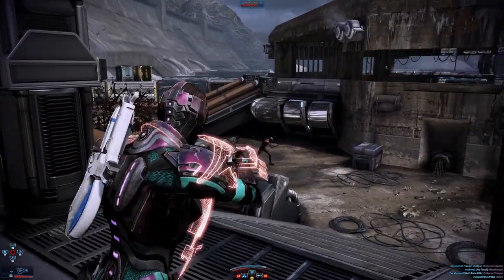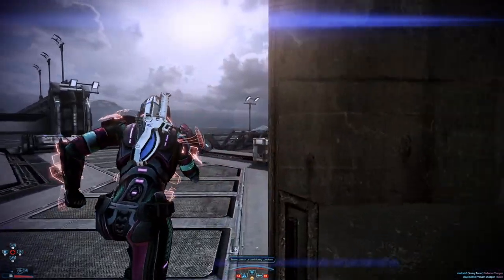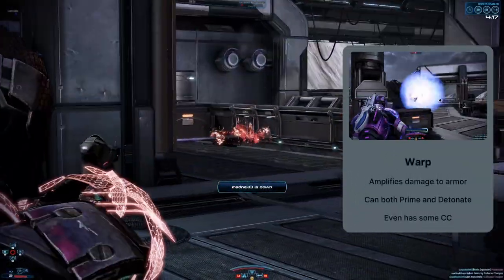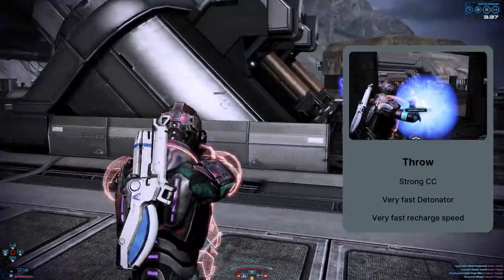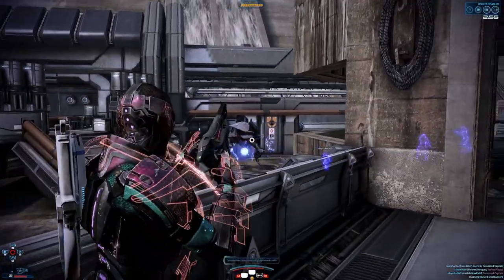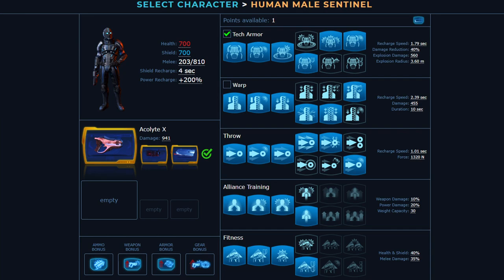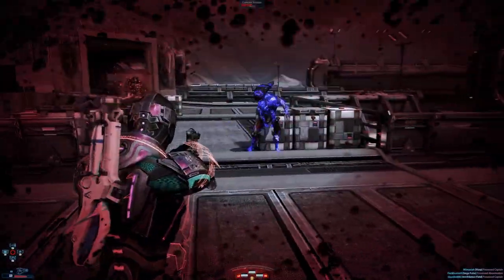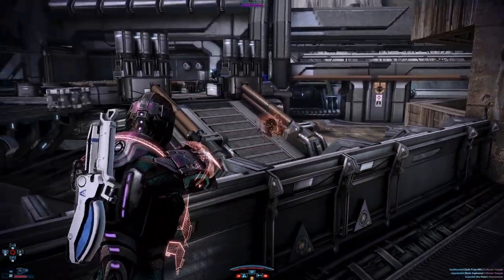How to Play Human Sentinel in 2021 | Mass Effect 3 Multiplayer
If Mass Effect Legendary Edition makes you dust off your Xbox 360 or made you grab the game on PC, you'll find that the multiplayer is still a solid player base even in 2021.

I made this guide to help new and returning players get up to speed quickly.

Let me know what build you like to run in the comments!

RESOURCES:
Combo Build:

ME CoOp Reddit:
Great place to ask questions and find players